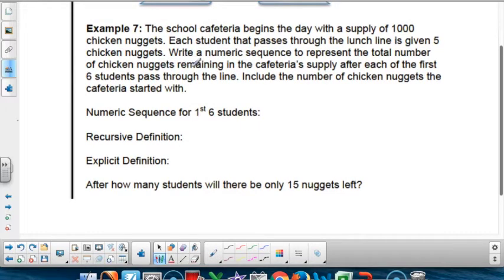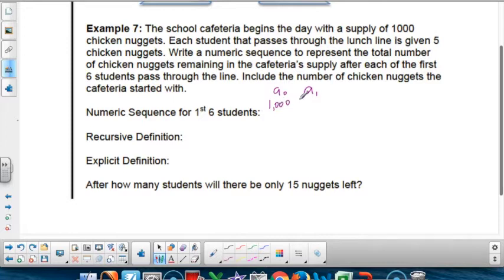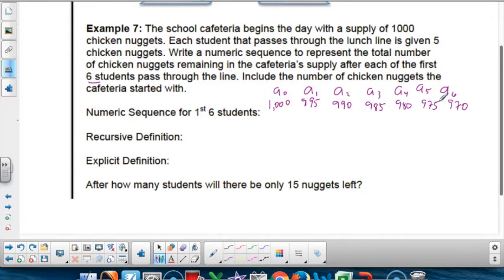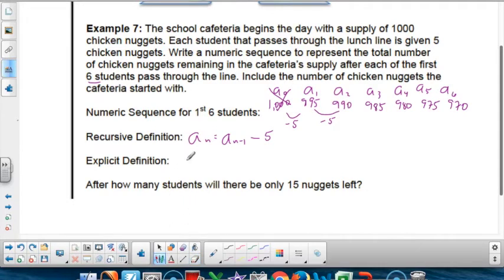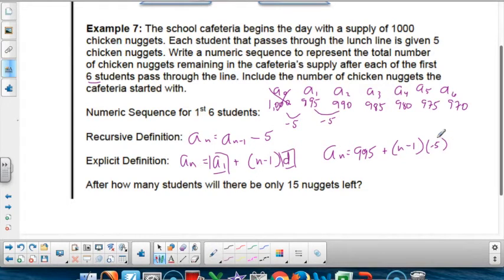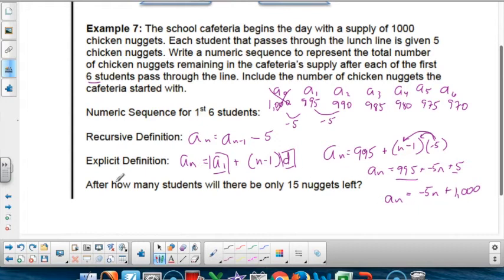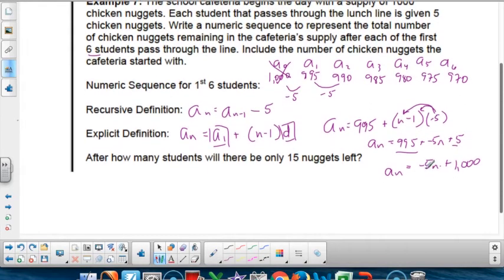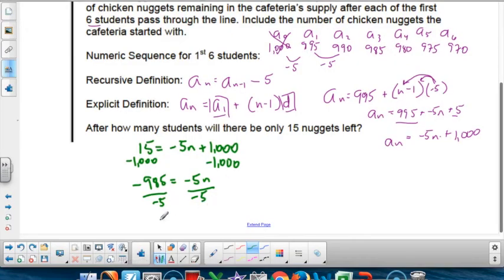2-5 Video 6